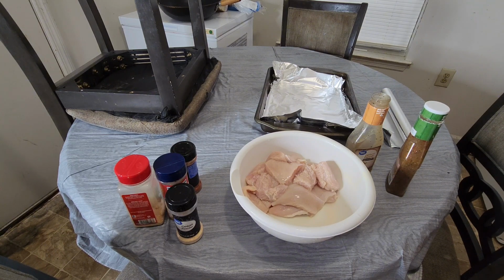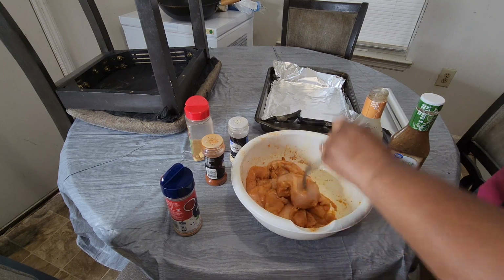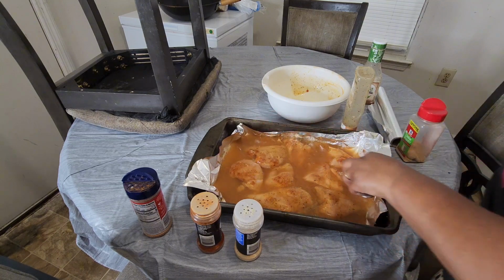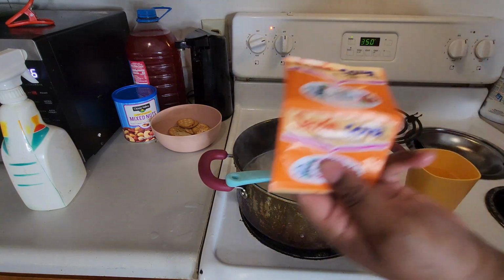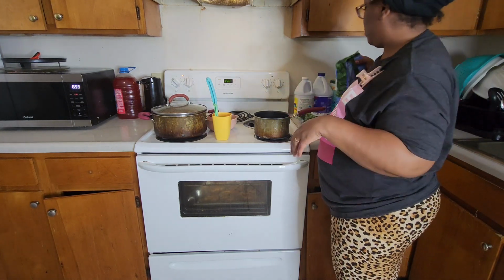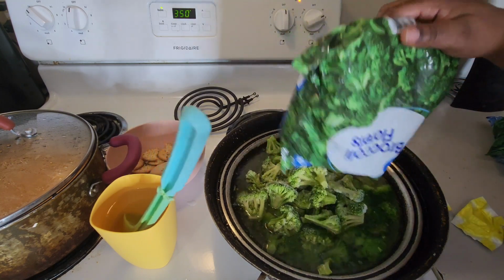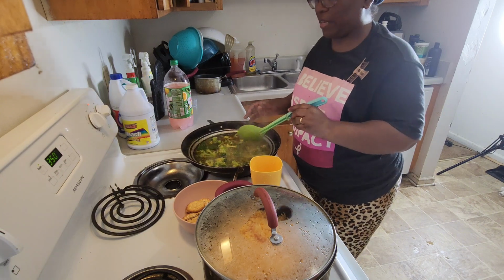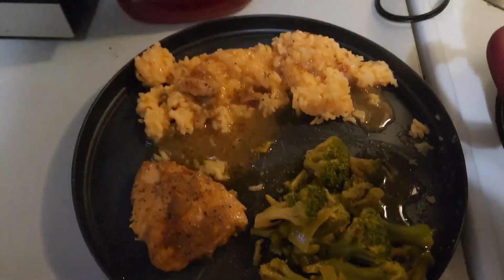What I Feed My Family of 6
About Me
Name: Amber
Age: 39
Zodiac: Capricorn
From: Georgia. Yes I'm a Peach 🍑
Something Else: Married With 4 Kids and 2 bonus kids. Imma GMA too
Fun Fact: Breast Cancer Survivor
What is purpose of this channel: I create content to inspire regular everyday people. Life isn't always glamorous, and I will not fake it to be that way either. I'm here to let ppl know that we all have struggles, we all don't live a luxury life, we have regular jobs, and sometimes we be broke 😭😭